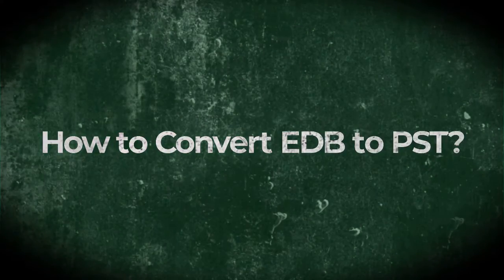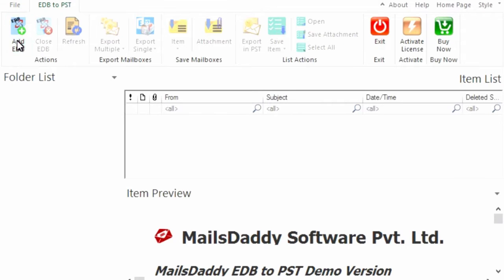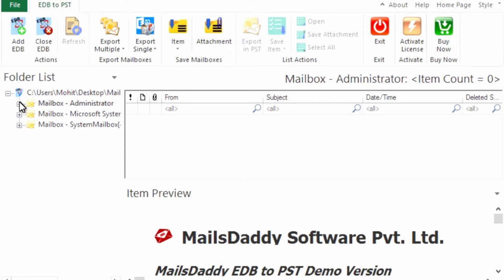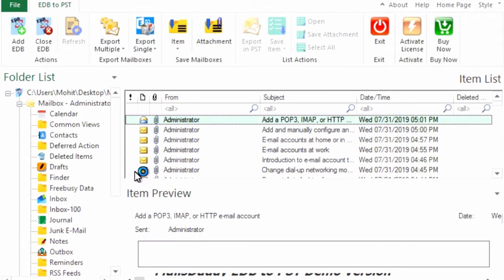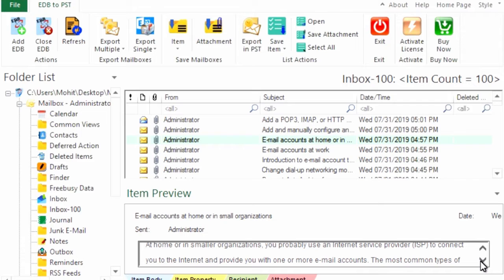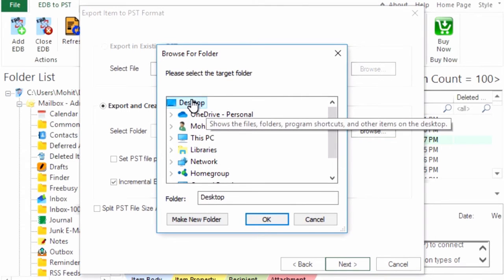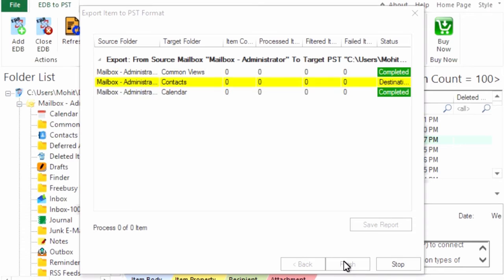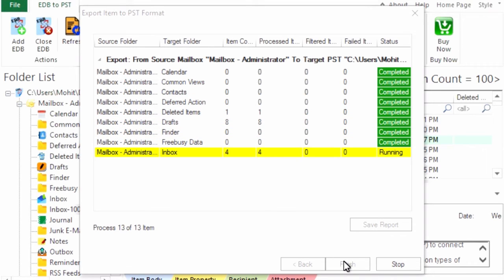Convert EDB to PST using MailsDaddy EDB to PST Converter [Official]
Check how to convert EDB to PST, EML, MSG, RTF, Office 365 & Live Exchange using MailsDaddy EDB to PST Converter software.  Easily recover and restore Exchange Server mailboxes to Outlook PST format.